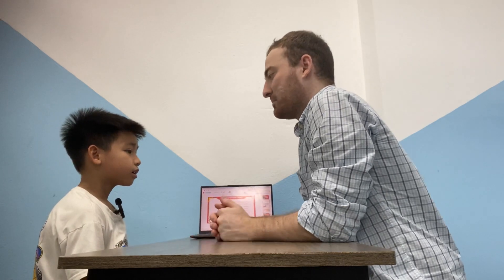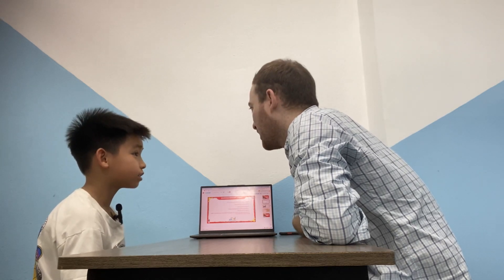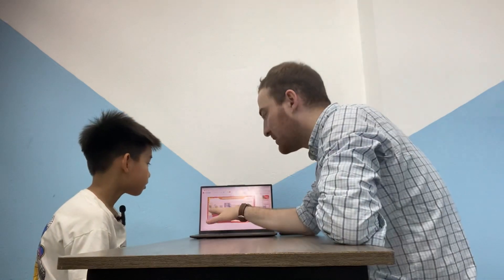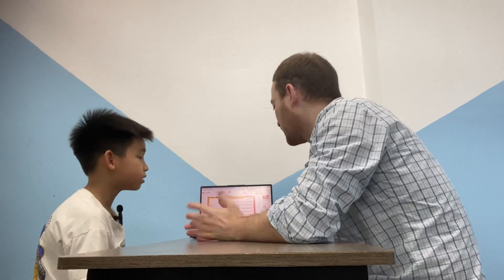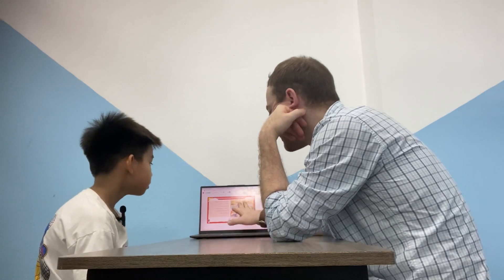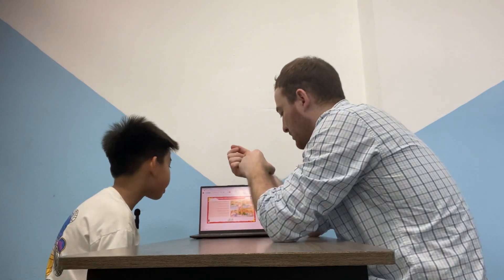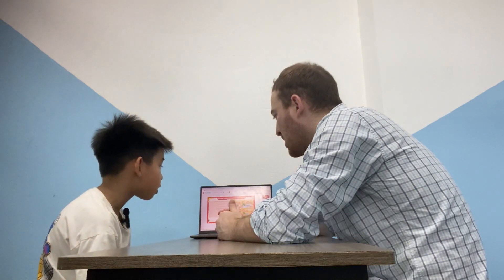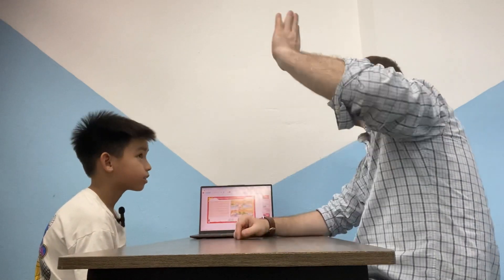Huggy - Starters 1G